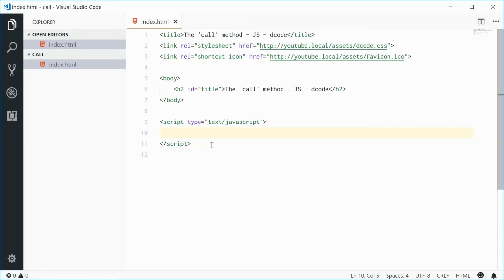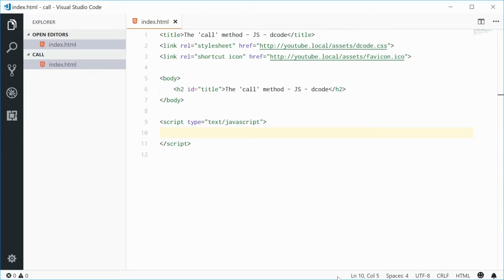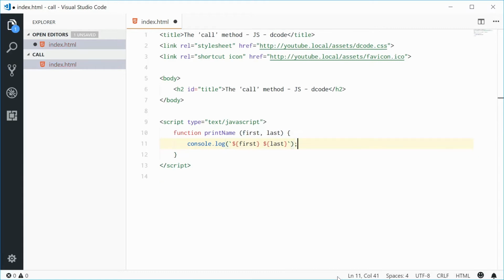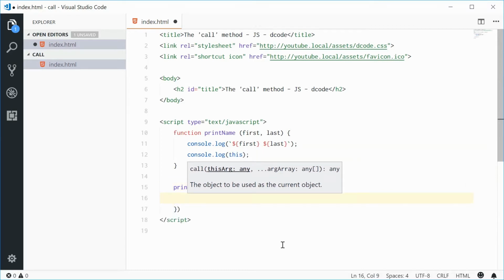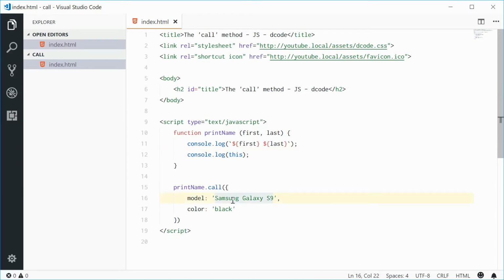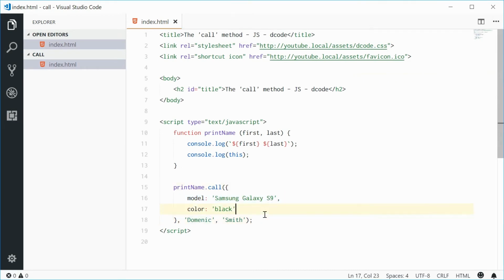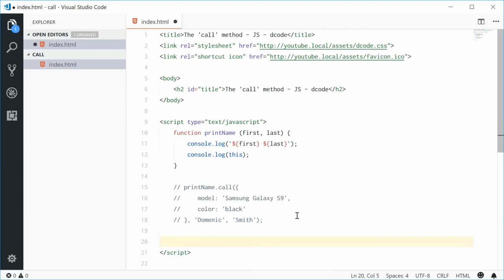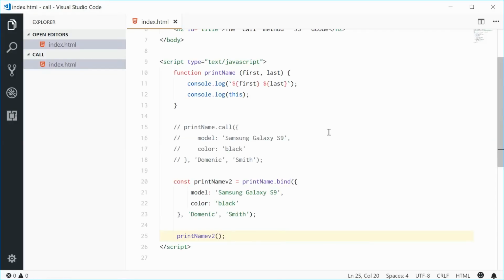The 'call' Method in JavaScript | Function Call Explained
The 'call' method in JavaScript (Function.prototype.call) allows you to call a function or method like normal with the extra functionality of specifying the value for this 'this' keyword - or the current object.

It is similar to the 'apply' method in that it allows you to specify the value for 'this' however you pass in arguments separated by comma using the call method.

In this video I take you through a simple example of the call method, showing you exactly what it does and being as simple as possible.